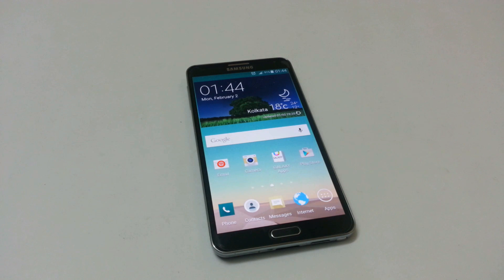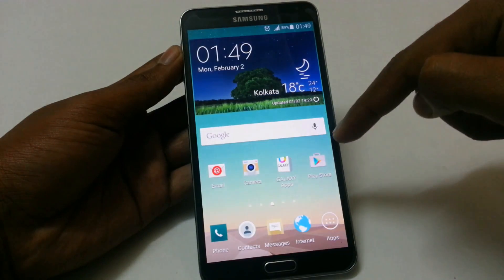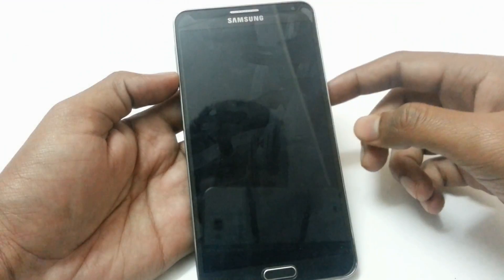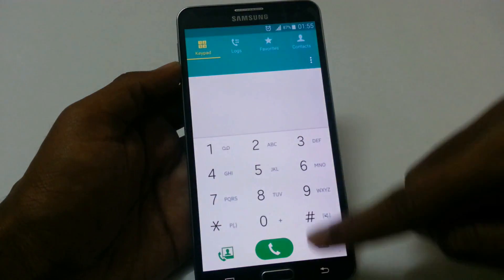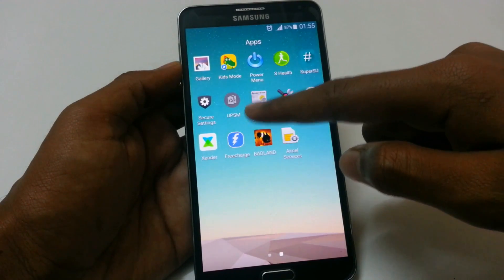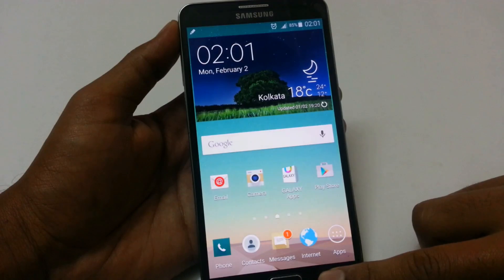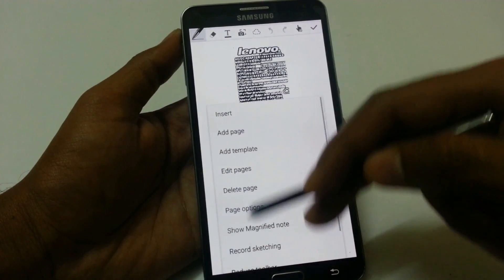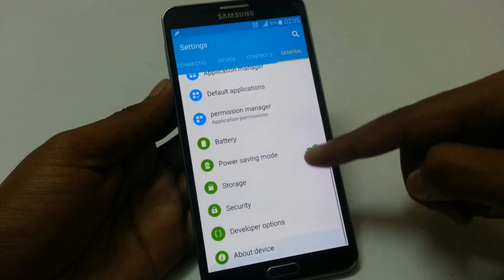Note 3 with Dr Ketan's ROM v19 - Note 4 features Lollipop 5.0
Samsung Galaxy Note 3 with many Note 4 features like new air command,new popup window, smart scroll, new multi window, new S note,one hand operation etc.
This is the Official stock Android lollipop ROM for Note 3 N900 ported from Russian version with minor modifications.
This is an official ROM from Dr. Ketan's ROM version 19 for the N900 version of Galaxy Note 3. (Android Lollipop 5.0)

Install it via Recovery.
It has many features of Note 4 except the ones which are other sensor dependent which is not present in Samsung Galaxy Note 3 N900.